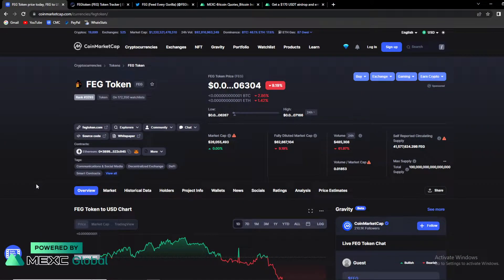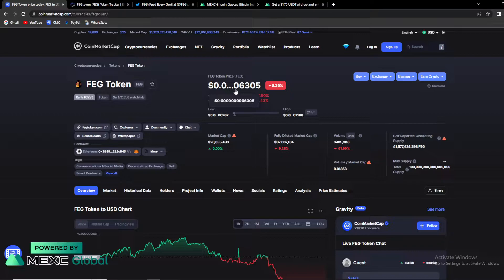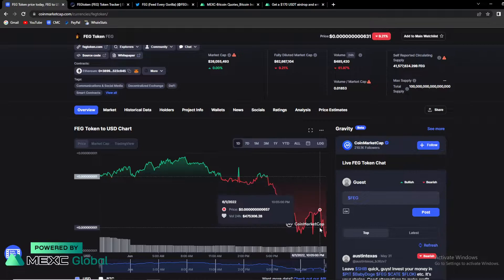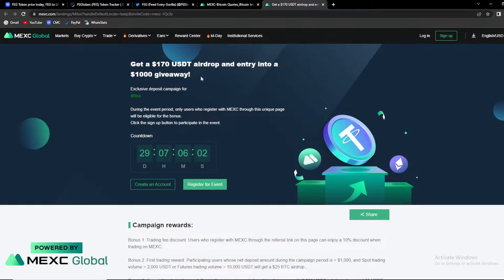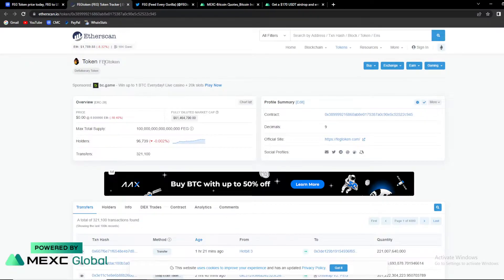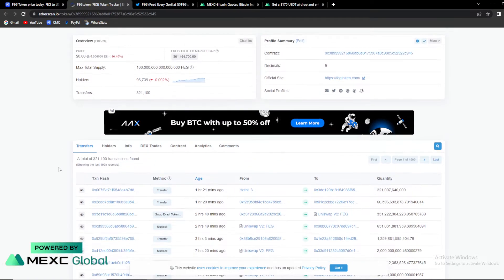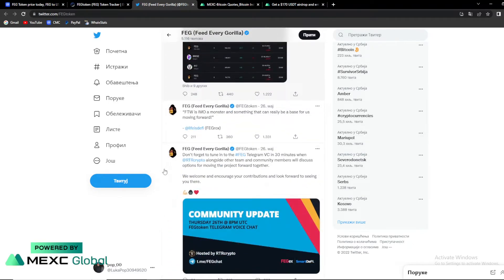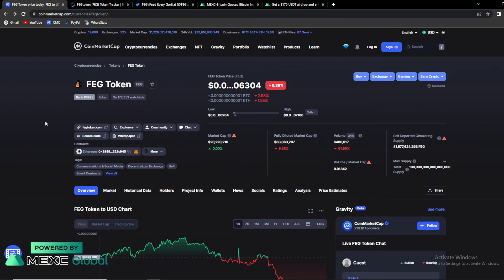FEG TOKEN BIG NEWS: ONLY 6% KNOW THIS ?! (PRICE PREDICTION NEWS TODAY 2022)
Today we talk about feg token,fegtoken,feg,feg token price prediction,feg price prediction,how to buy feg token,fegtoken